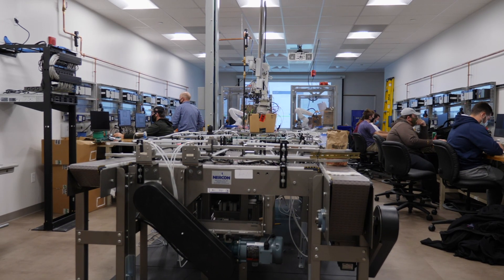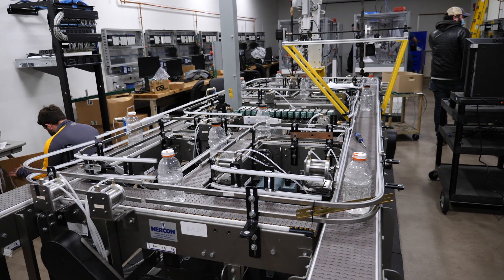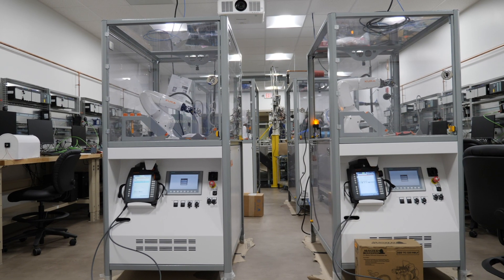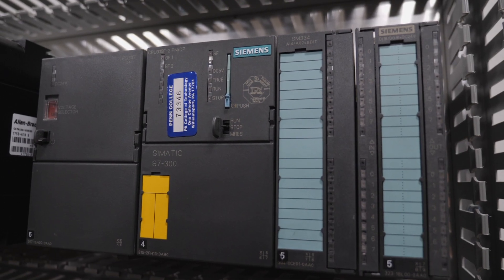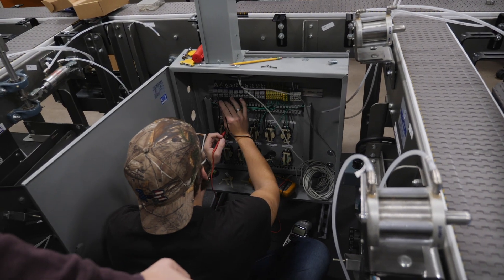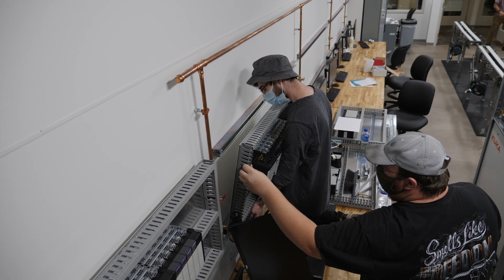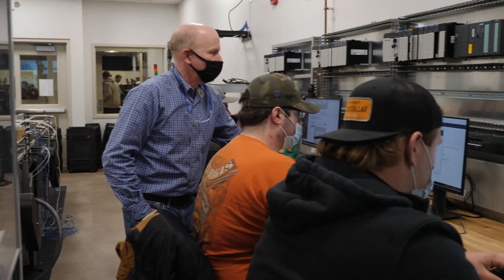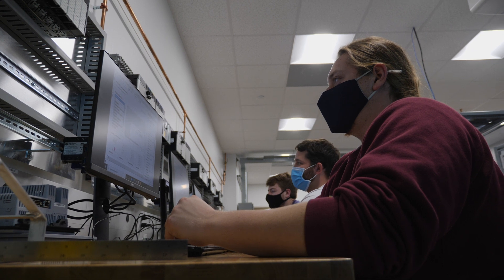Automation degrees power new Penn College electronics lab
The addition of two automation engineering technology baccalaureate degrees is powering a new electronics lab at Pennsylvania College of Technology. The lab is equipped with 16 PLC stations (featuring both Allen-Bradley and Siemens PLCs), four Kuka industrial robots and a conveyer system. The lab is for the "tomorrow makers" seeking an automation degree in either mechatronics or robotics.